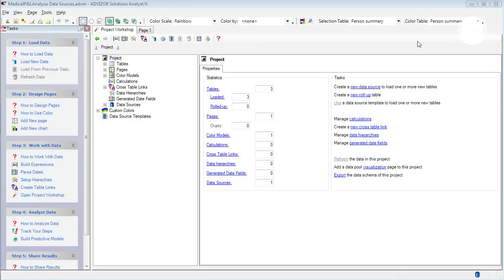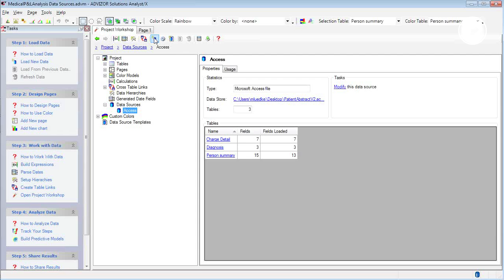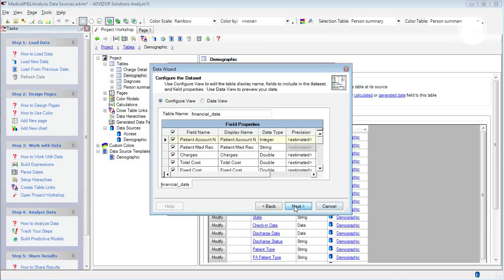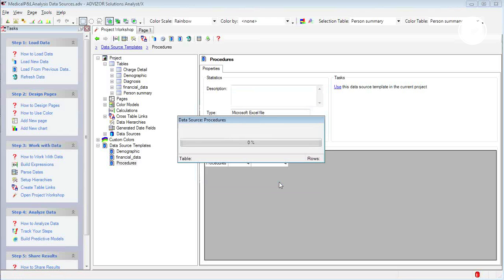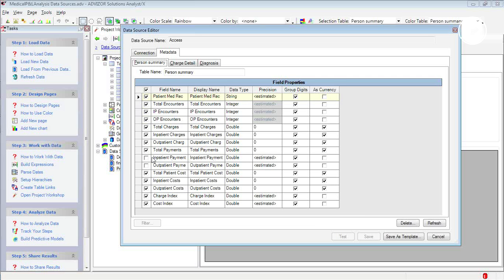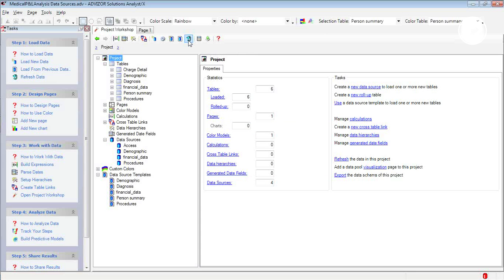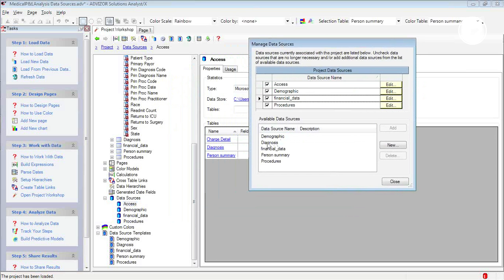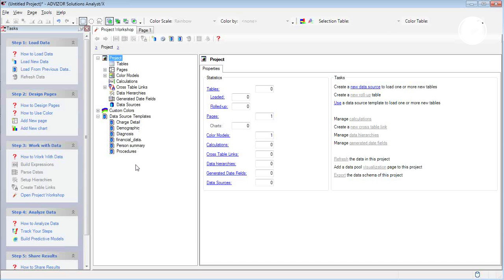Manage Data Sources